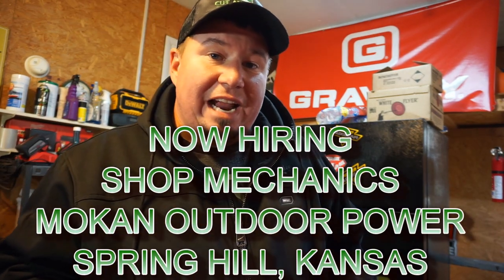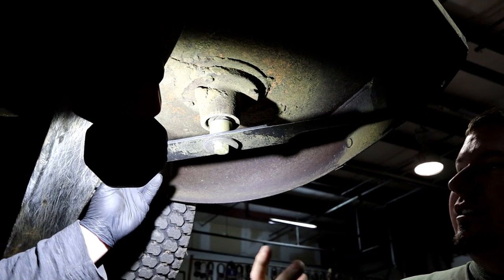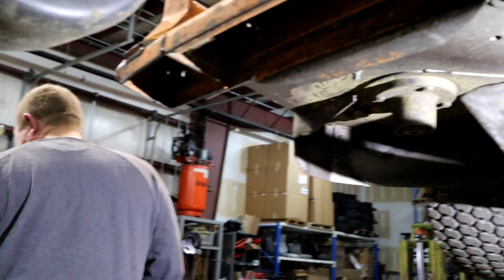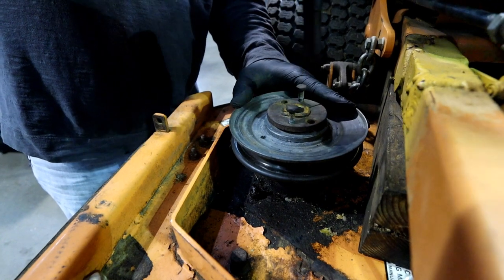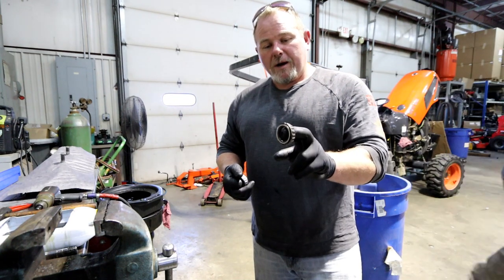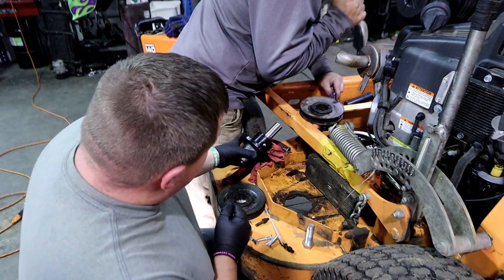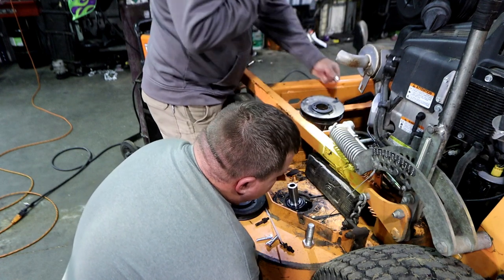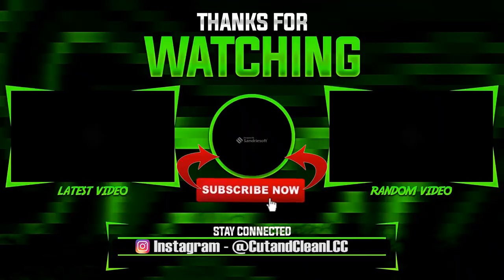I'm in over my Head! | Scag V-Ride Lawn Mower Spindle Replace and Destroy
Mokan Outdoor Power Equipment
JOB Opportunity

Contact Owner Rob Swearingen at

I'm in over my Head! | Project Scag V-Ride Spindle Replace and Destroy